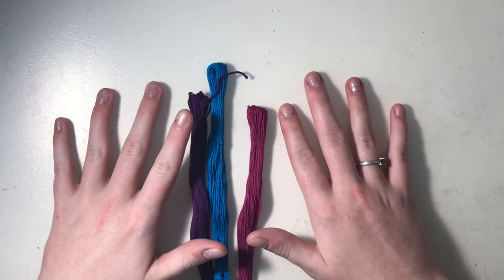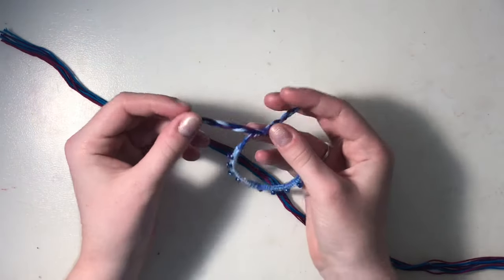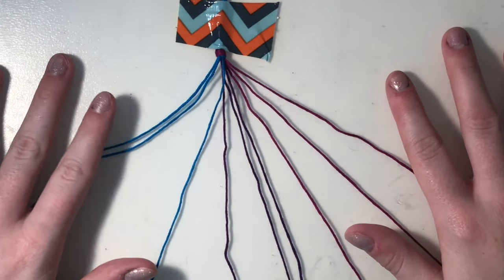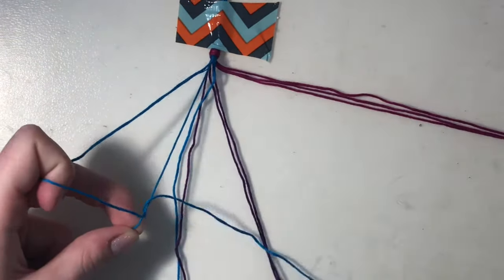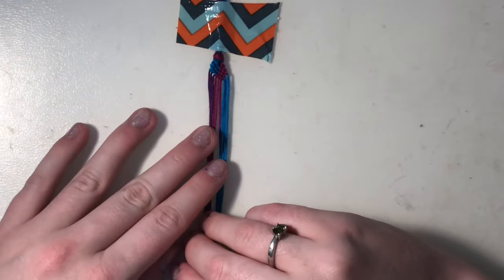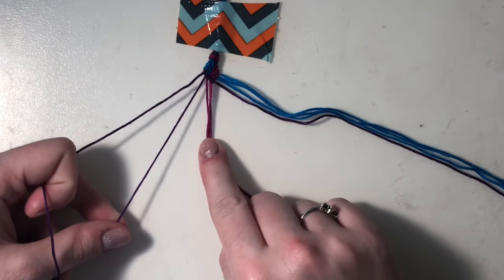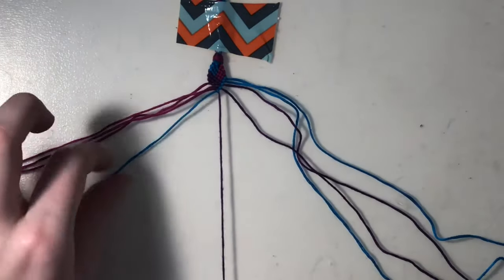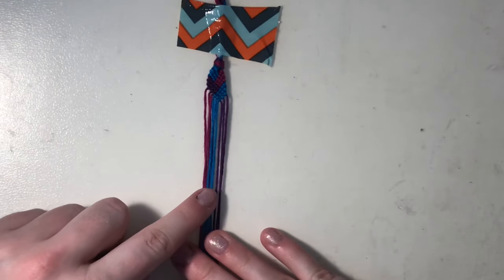braided stitch bracelet tutorial! (beginner)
*IMPORTANT*
hi guys!!! i'd really love some feedback on what direction i should take my channel in. there is only so much i can do with bracelets, so i'd love to put out some different content for you guys. let me know what you want to see! (diy videos, hauls, bullet journaling, lifestyle, etc.)